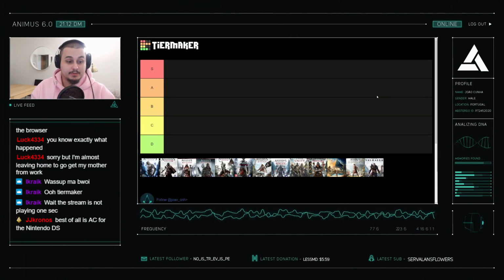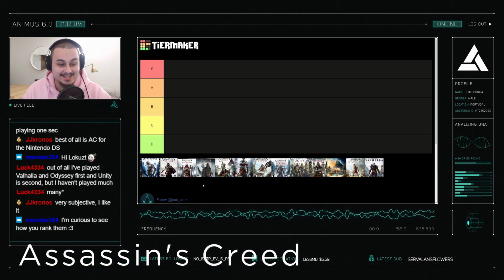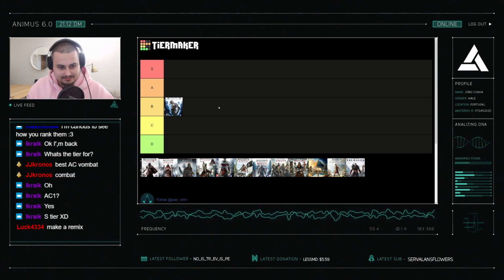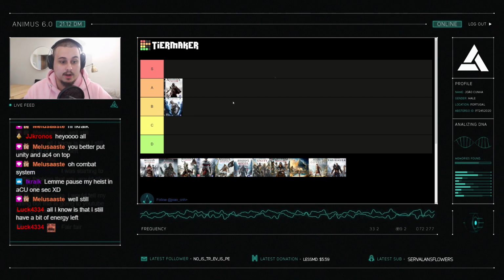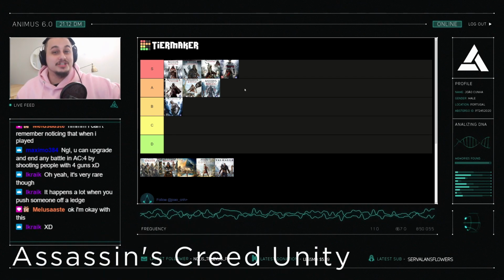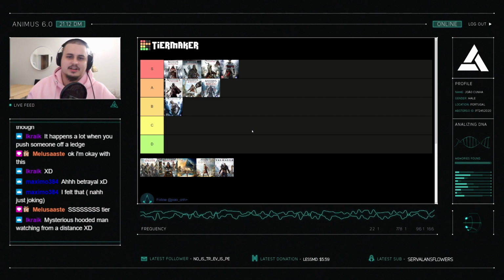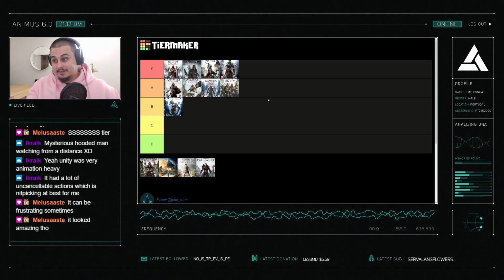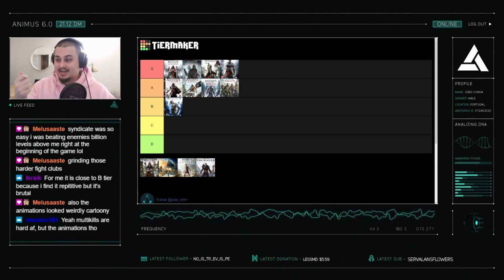Assassin's Creed Combat Ranked - What is the best Assassin's Creed Combat?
Assassin's Creed combat ranking is here!
For your viewing pleasure, I decided to cut out a bunch of fluff for the stream.
What do you think about my ranking? Tell me yours in the comments section!

Timestamps:

0:00 Intro
0:37 Assassin's Creed
1:56 Assassin's Creed II
2:55 Assassin's Creed Brotherhood
4:30 Assassin's Creed Revelations
5:16 Assassin's Creed III
6:43 Assassin's Creed Liberation
7:27 Assassin's Creed IV: Black Flag & Rogue
9:08 Assassin's Creed Unity
10:53 Assassin's Creed Syndicate
12:35 Assassin's Creed Origins
14:45 Assassin's Creed Odyssey
18:13 Assassin's Creed Valhalla
22:02 Final Tierlist
22:05 Outro

Description tags, yo: ac, assassins creed, ac combat ranked, ac combat ranking, assassins creed combat ranked, assassins creed combat ranking, ranked, ranking